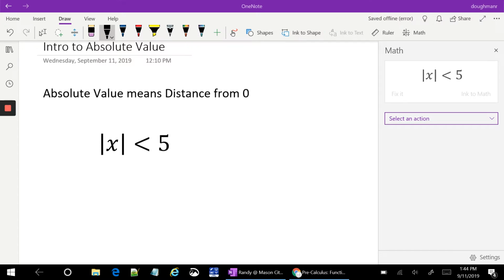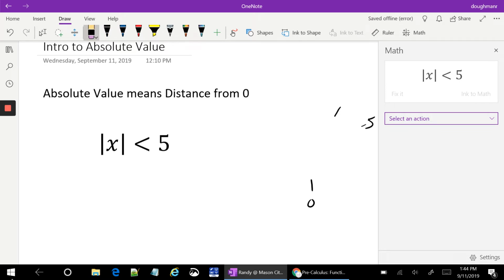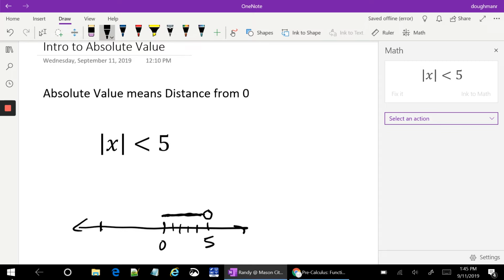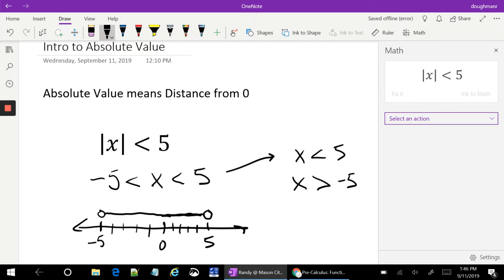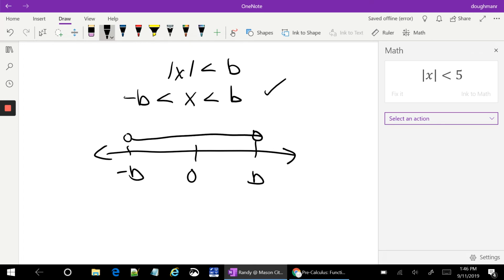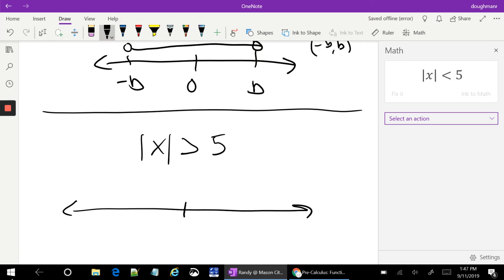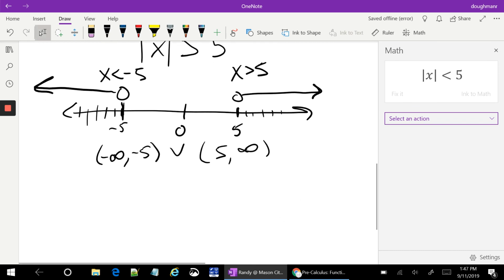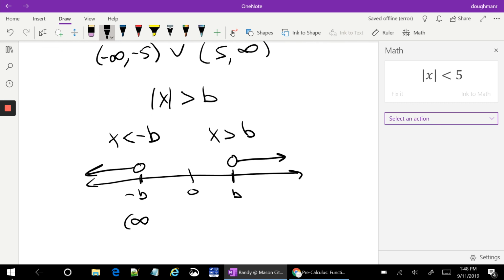Introduction to Absolute Value Inequalities